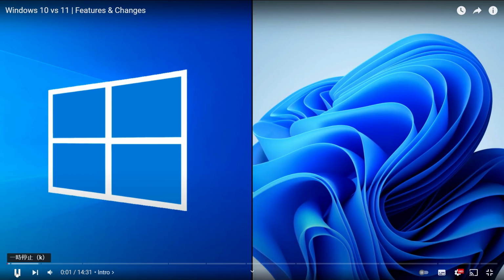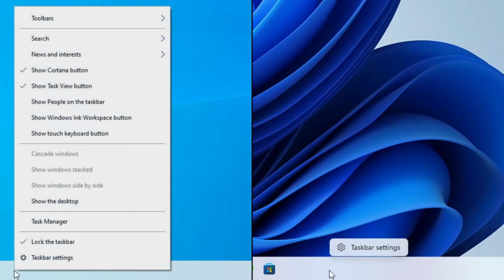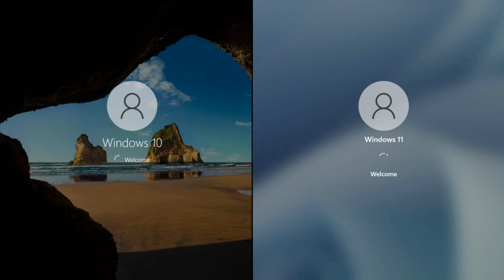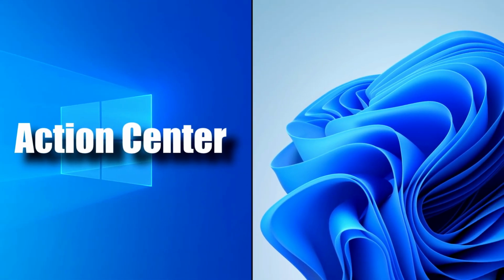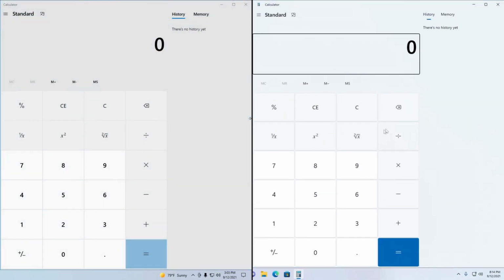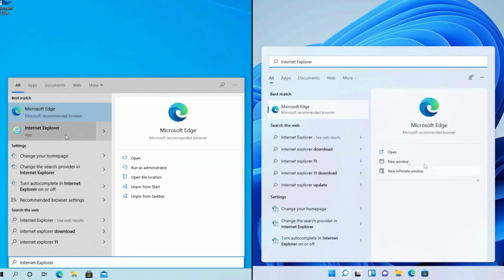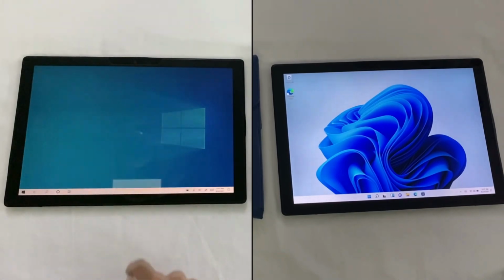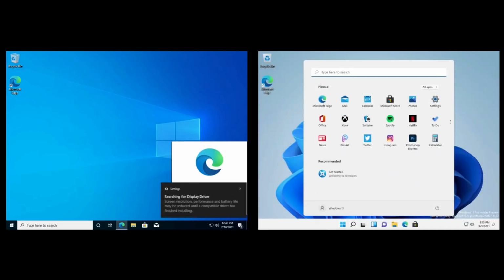Windows10●Windows11すべての違いを比較したVTRを紹介します。